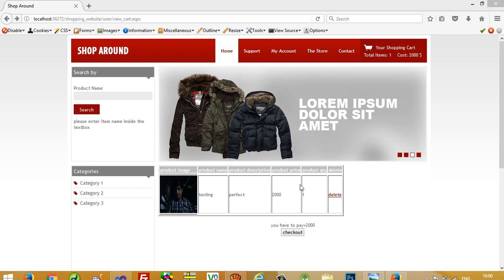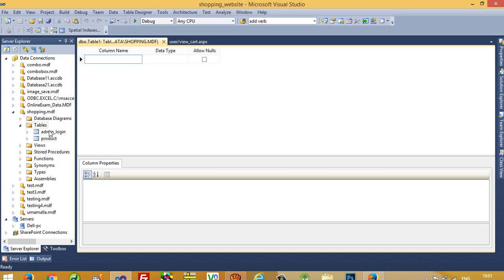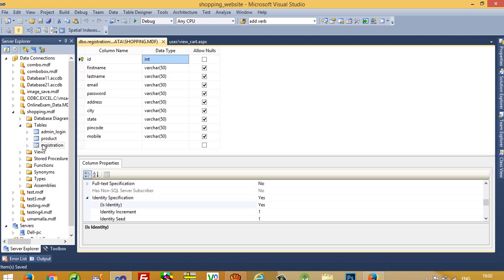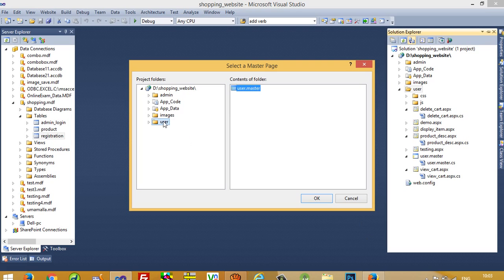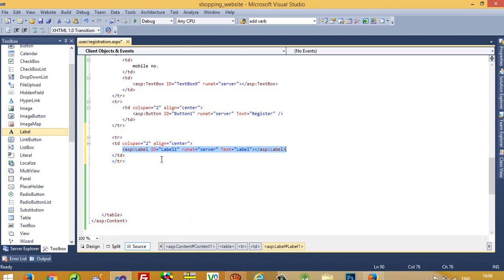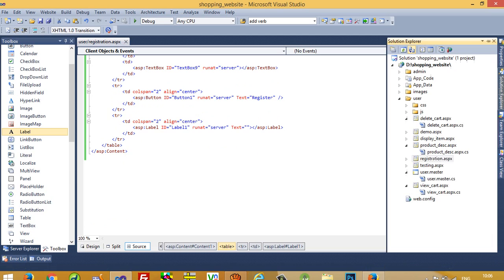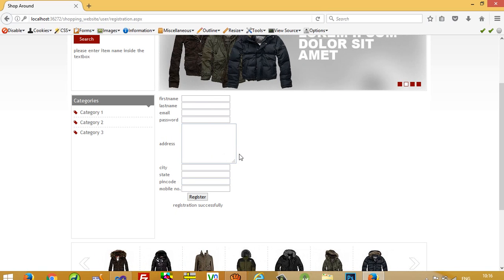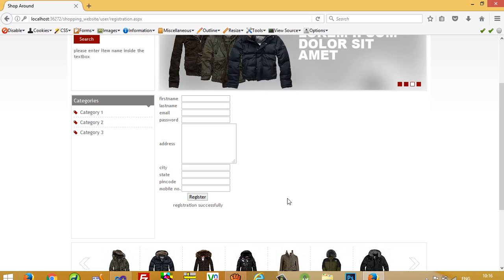shopping cart checkout part 1 Registration Page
in this video i am going to show you that process od checkout in shopping cart in checkout process we need to user login for tracking their order so for that we need to create registration and login page here i am going to show you registration page and shopping cart checkout,how to create shopping cart in asp net using c#,add to cart code in asp.net with cookies, shopping cart asp.net c#,asp.net shopping cart tutorial.